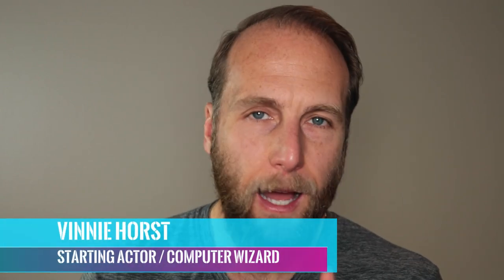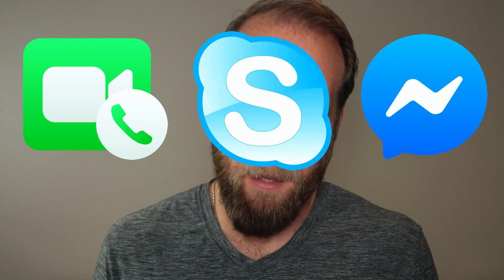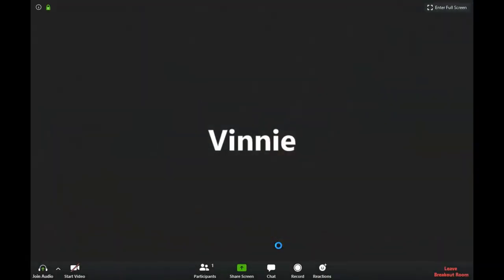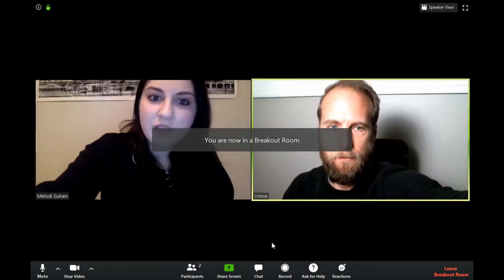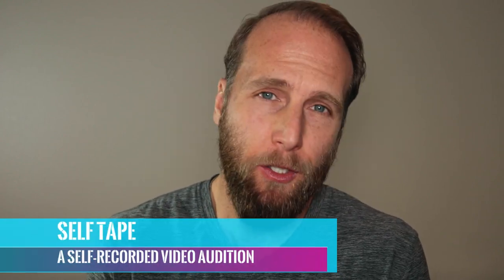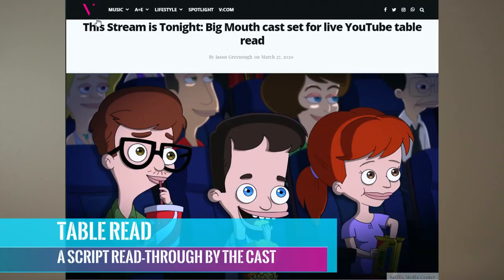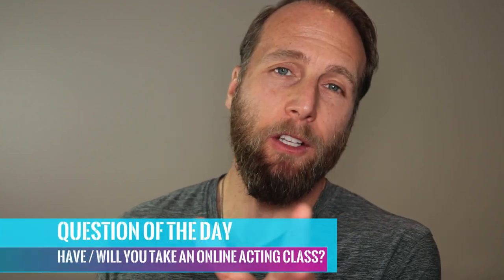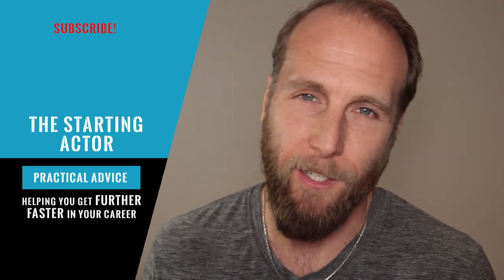Online Acting Classes?! Yep, they're legit!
Online acting classes are a legit option - especially in 2020 they're essential as the world deals with the COVID-19 pandemic. In this episode Vinnie takes you to his first online acting class!

The Starting Actor is a channel for new and aspiring actors, created by a new actor who is training, auditioning, working on set, and learning the industry himself from zero experience. Vinnie shares his experiences with you as he encounters the challenges, obstacles, and thrills of being an up and coming actor. By sharing those experiences Vinnie wants to help other aspiring actors by answering many of the common questions that all new actors encounter as they start their own exciting career in acting.